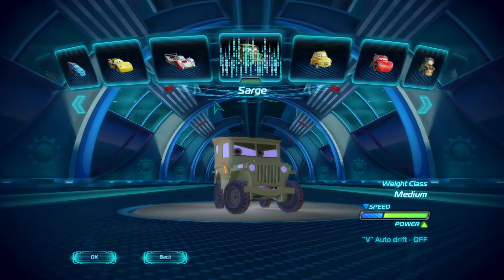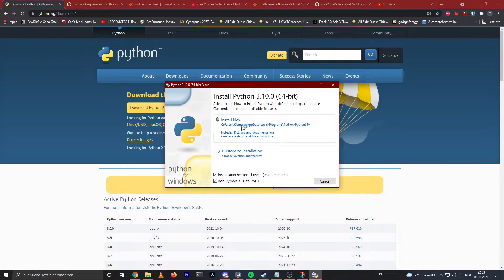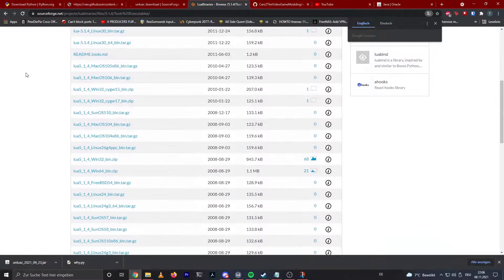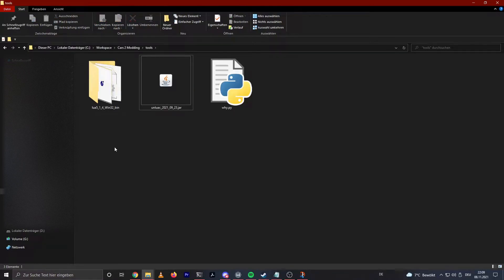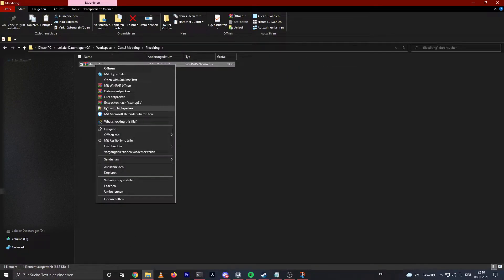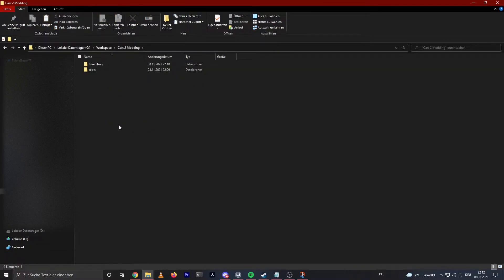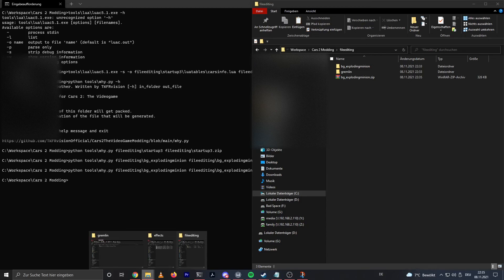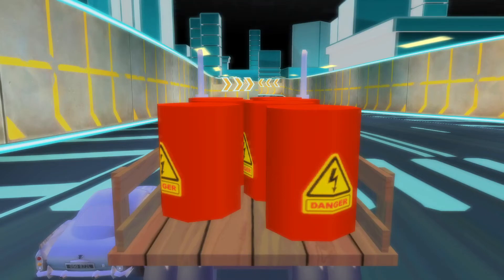How to mod unplayable (NPC) characters playable | Cars 2: The Video Game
♪ Cafe (Prod. by Lukrembo)
Link : youtu.be/xlLds2YnMdU